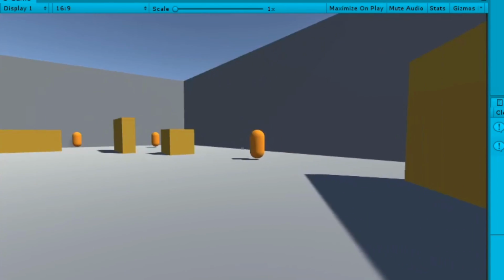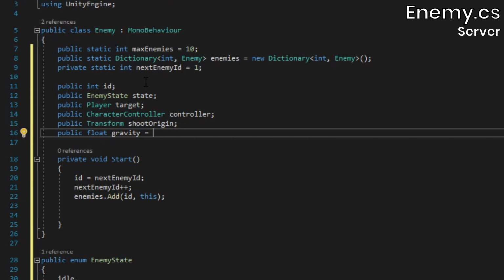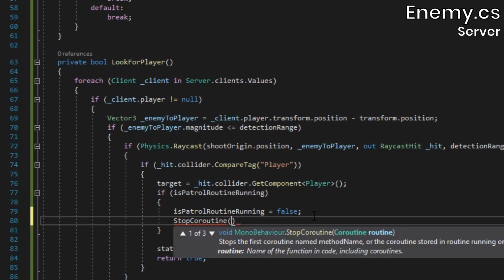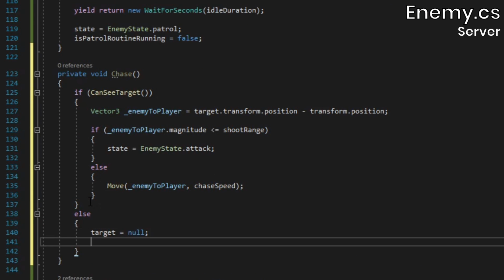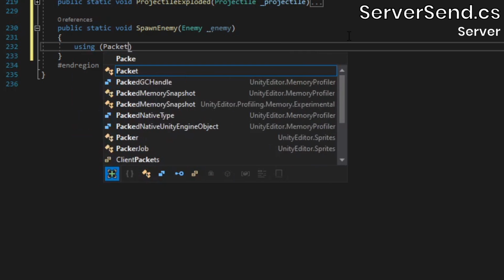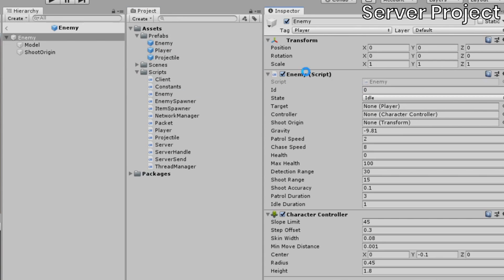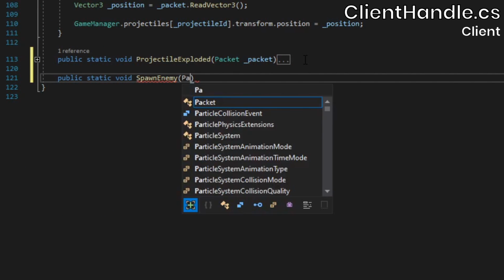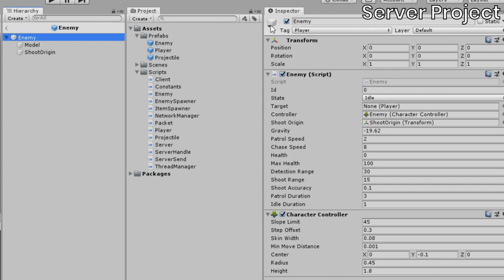Implementing Server-Side AI Enemies in Unity | C# Networking Tutorial - Part 11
In this eleventh part of my C# networking tutorial series, we implement some server-side AI enemies that our players can fight against.

Today we're setting up some server-side AI enemies which our players can fight against. In order to keep our server authoritative, we stick all of the AI enemy logic on the server, and only send the information that clients need to accurately display what the multiplayer AI enemies are doing in Unity.

The artificial intelligence that we put together in this video isn't actually that intelligent, but it serves its purpose of demonstrating how you could implement more complex AI in a multiplayer game.